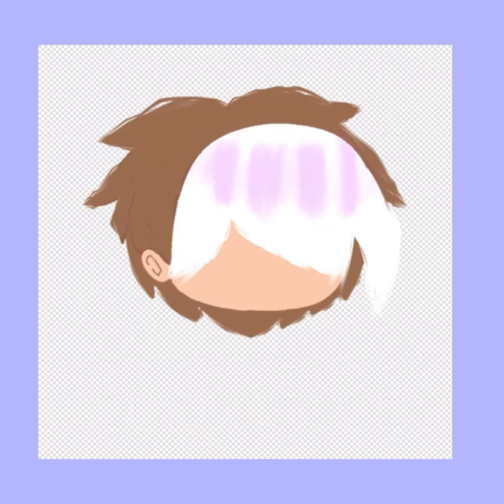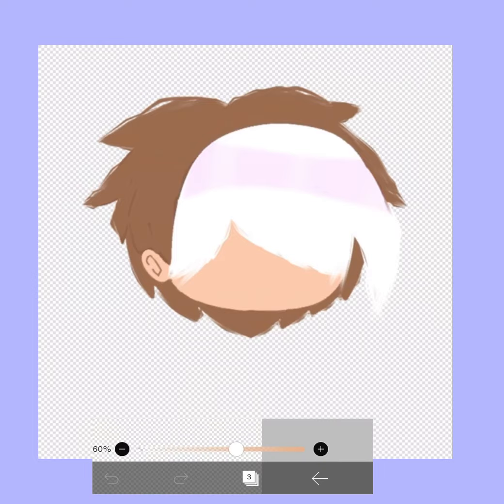How to shade hair||one way